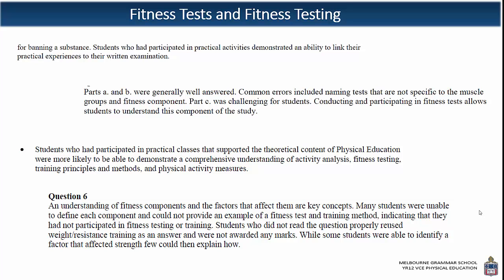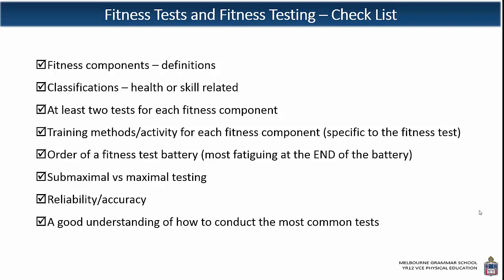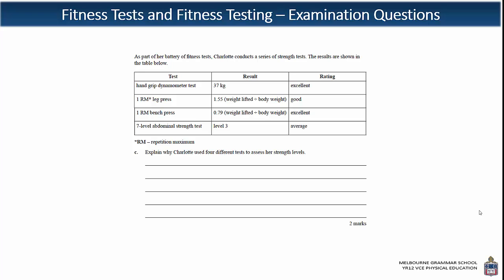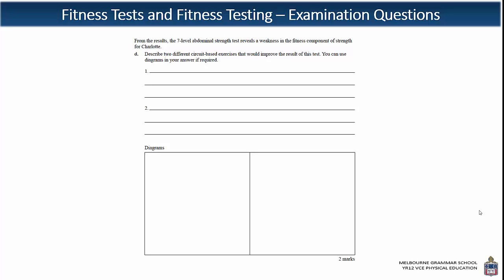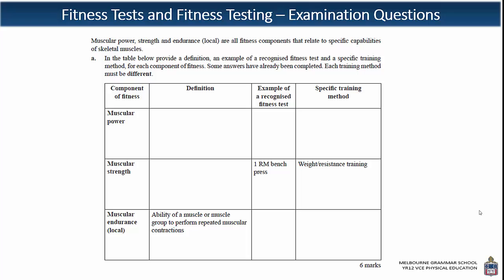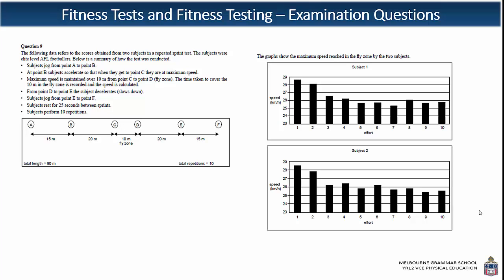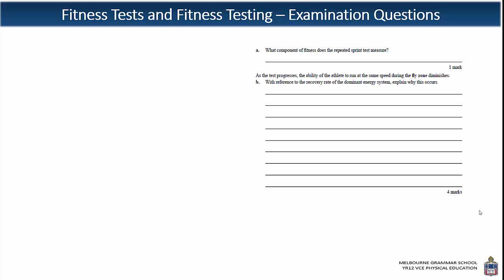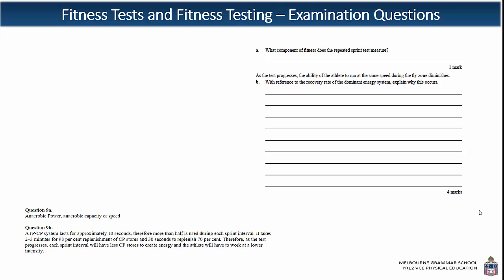Fitness Testing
Description